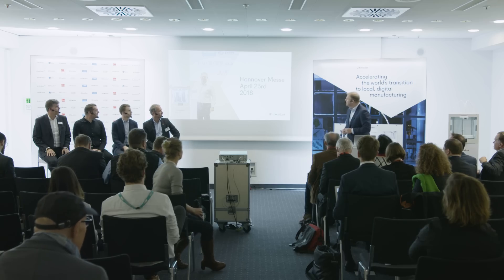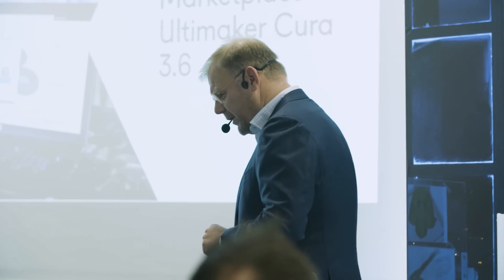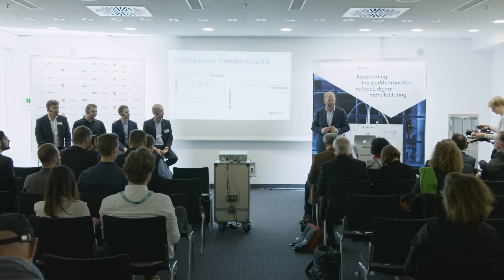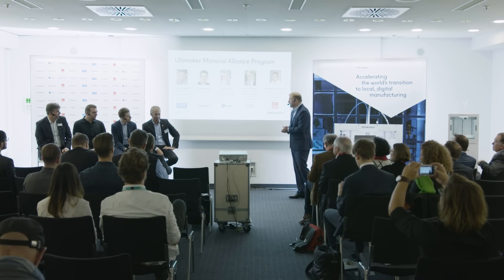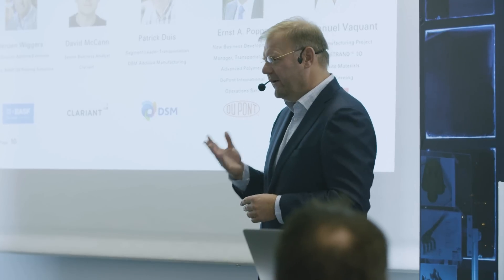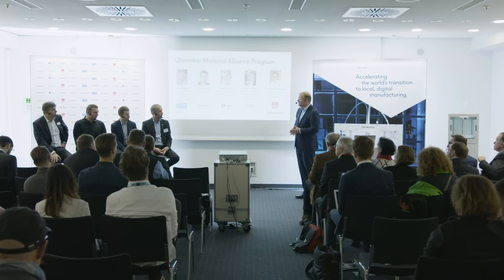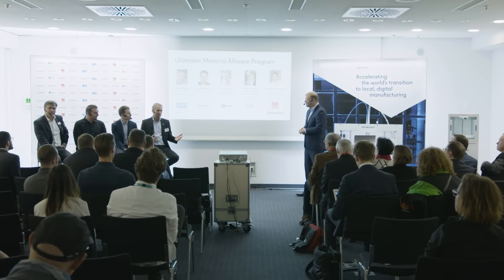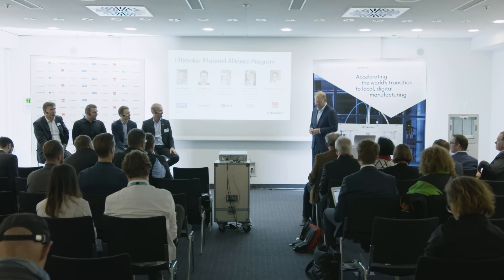Ultimaker: Unlocking new 3D printing applications | Formnext, Frankfurt, 2018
Held at Frankfurt Messe from November 13 to 16 2018, Formnext brought together additive manufacturing experts from a wide range of industry sectors, including automotive, aerospace, mechanical engineering, electrical engineering, medical technology, and more.

Hosted by Ultimaker's Senior VP of Product Management, Paul Heiden, together with representatives from DSM, BASF, Clariant and DuPont, this press conference coincided with the latest release of our print preparation software — Ultimaker Cura 3.6, which introduced the Marketplace to users, enabling them to quickly and simply prepare jobs for a range of materials, including composite, flame retardant, ESD, or transparent materials, manufactured by global leaders in the industry.